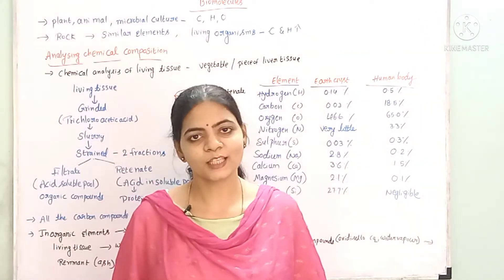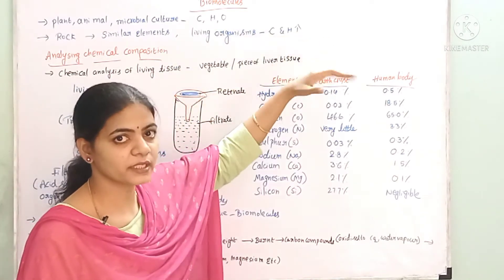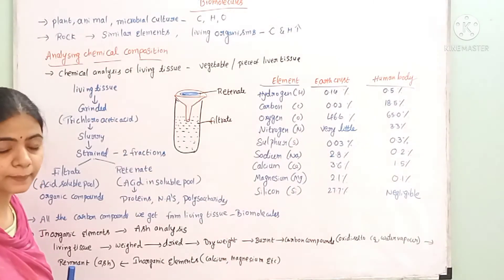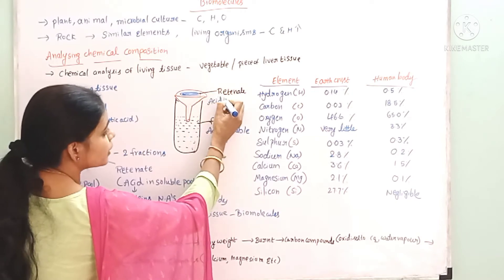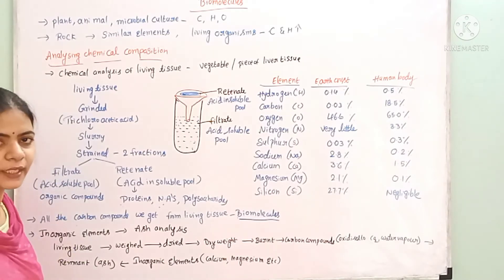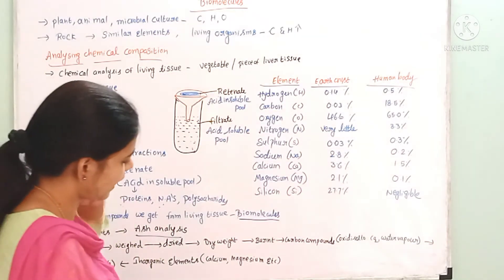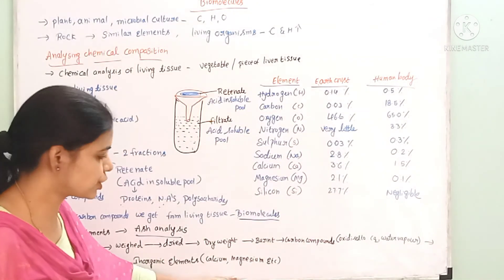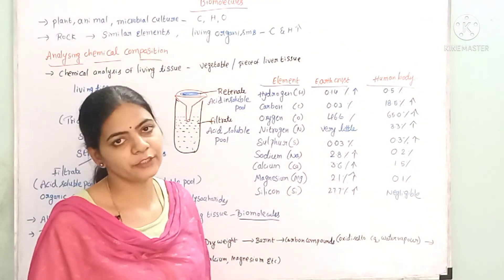Introduction to Biomolecules Class 11 NCERT Biology l In Telugu l LATHA AKULA Biology Tutorials l